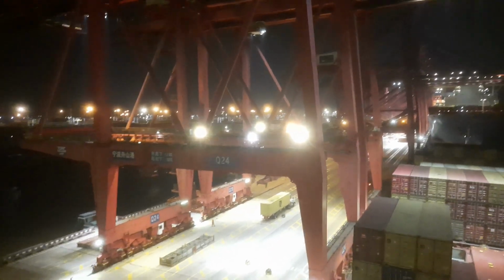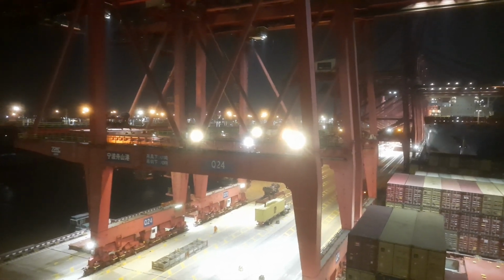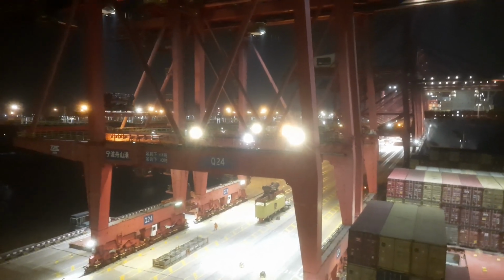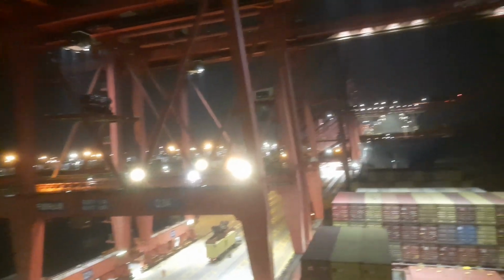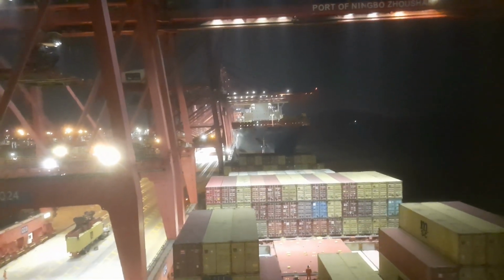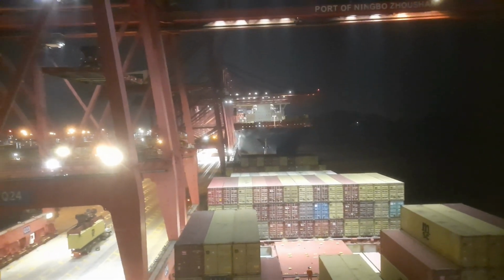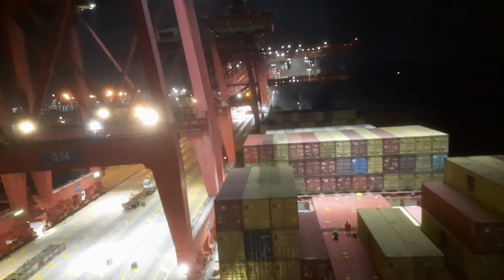Port of Ningbo (china) container ship loading and discharging @ telugu sailor vasu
containershipportofningbo(china)loading